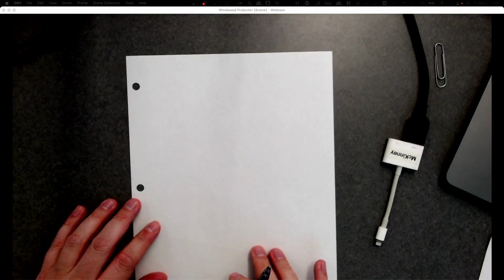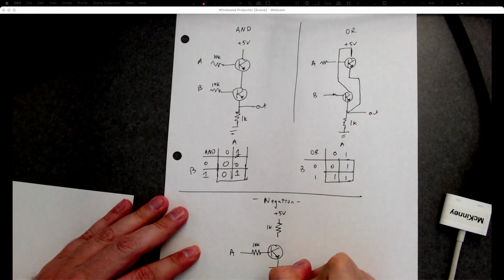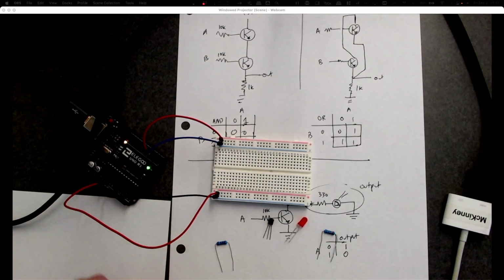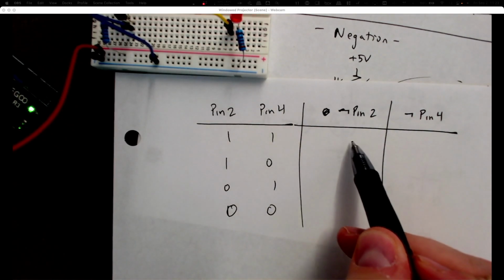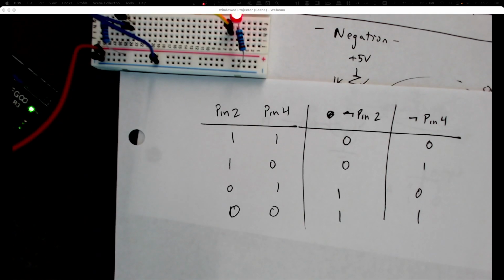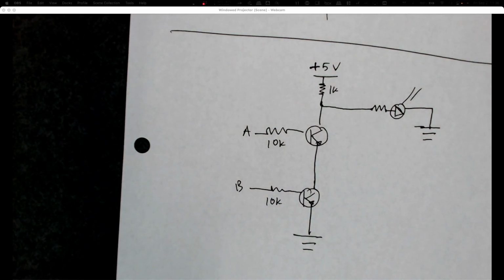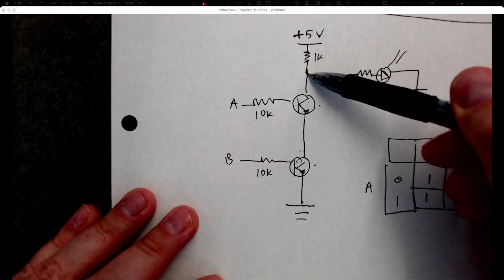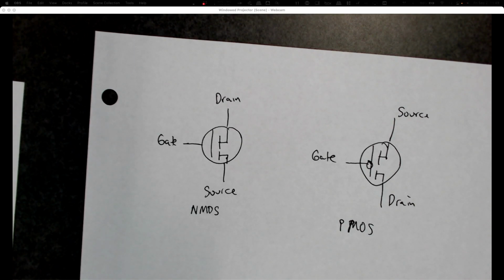CSC-101-02: NPN NAND Gate and brief preview of CMOS